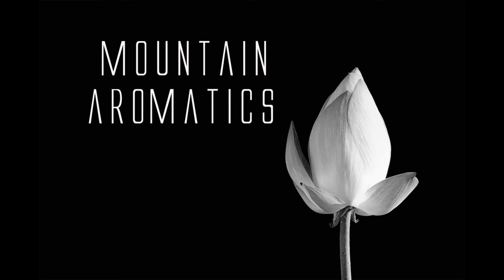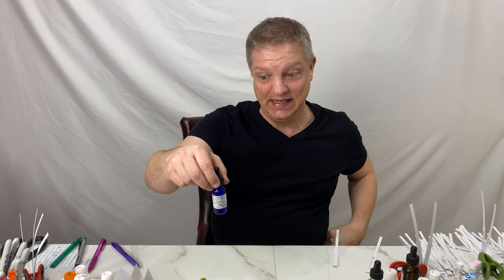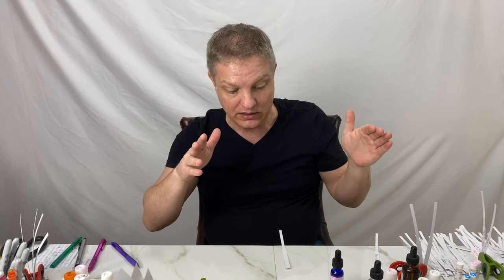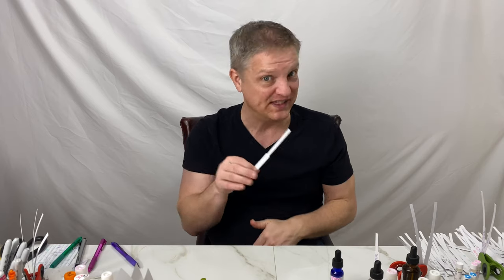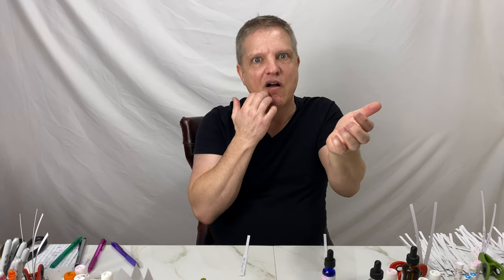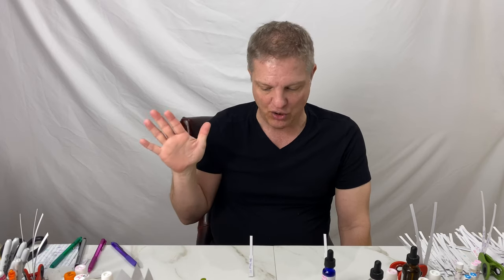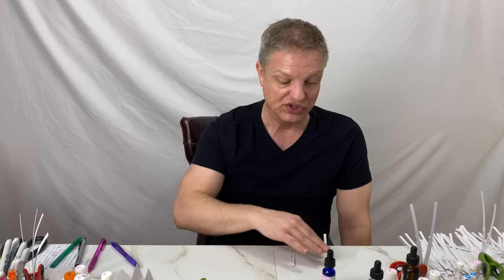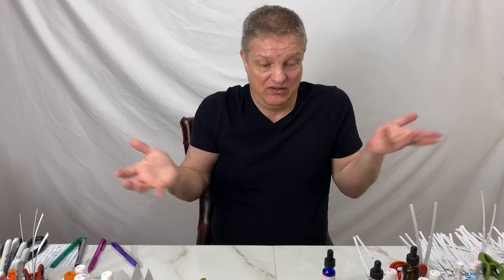Saffron - Leather - How To Make Perfume